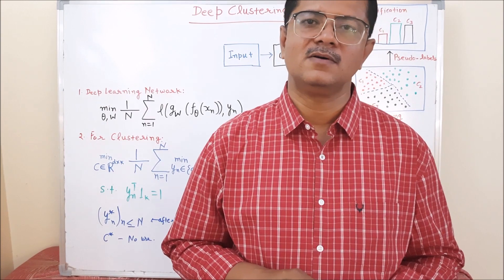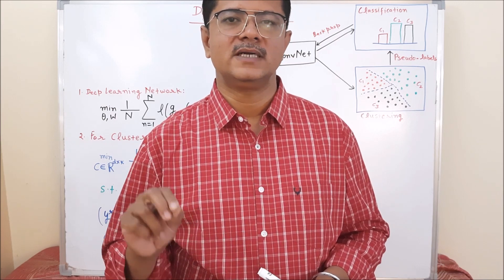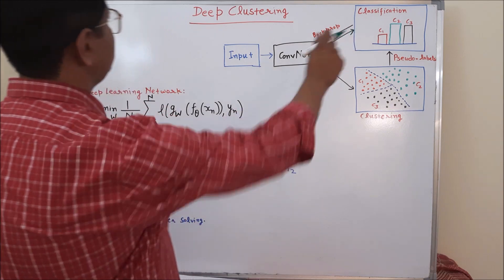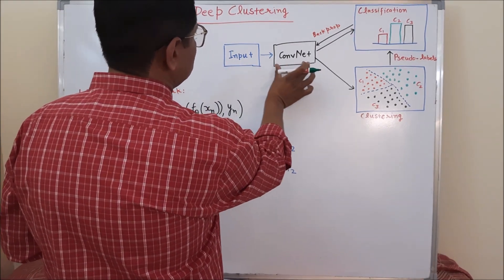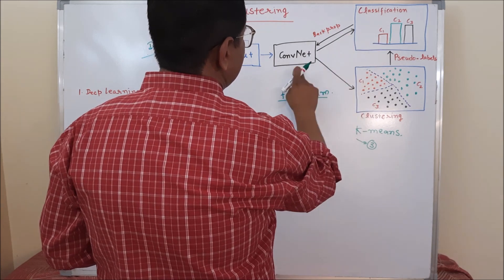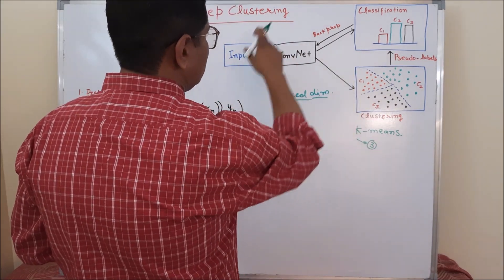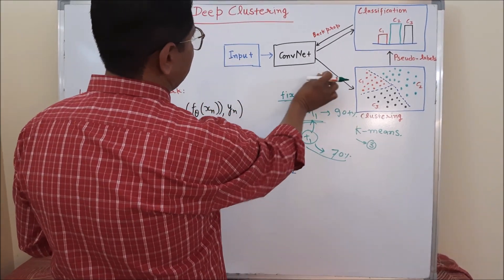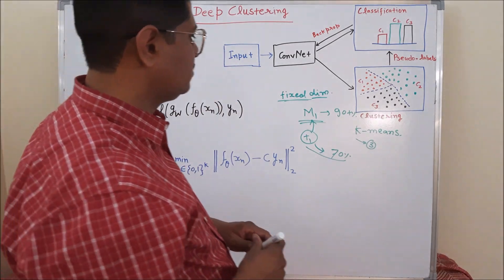Deep Clustering- Part-1 (A Self-Supervised Deep Learning Algorithm)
Contains.
Basics of Self-Supervised Algorithm
Basics of Deep Clustering
Reference.
1. Caron, Mathilde, Piotr Bojanowski, Armand Joulin, and Matthijs Douze. "Deep clustering for unsupervised learning of visual features." In Proceedings of the European conference on computer vision (ECCV), pp. 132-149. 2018.
2. Bo, Deyu, Xiao Wang, Chuan Shi, Meiqi Zhu, Emiao Lu, and Peng Cui. "Structural deep clustering network." In Proceedings of the web conference 2020, pp. 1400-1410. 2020.
3. Lara, Juan S., and Fabio A. González. "Dissimilarity mixture autoencoder for deep clustering." arXiv preprint arXiv:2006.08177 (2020).
4. Zhan, Xiaohang, Jiahao Xie, Ziwei Liu, Yew-Soon Ong, and Chen Change Loy. "Online deep clustering for unsupervised representation learning." In Proceedings of the IEEE/CVF conference on computer vision and pattern recognition, pp. 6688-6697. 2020.
5. Yang, Xu, Cheng Deng, Kun Wei, Junchi Yan, and Wei Liu. "Adversarial learning for robust deep clustering." Advances in Neural Information Processing Systems 33 (2020): 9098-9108.
6. Min, Erxue, Xifeng Guo, Qiang Liu, Gen Zhang, Jianjing Cui, and Jun Long. "A survey of clustering with deep learning: From the perspective of network architecture." IEEE Access 6 (2018): 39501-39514.
7. Chen, Minhua, Badrinath Jayakumar, Padmasundari Gopalakrishnan, Qiming Huang, Michael Johnston, and Patrick Haffner. "Deep Clustering with Measure Propagation." arXiv preprint arXiv:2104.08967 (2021).
8. Guo, Wengang, Kaiyan Lin, and Wei Ye. "Deep embedded K-means clustering." In 2021 International Conference on Data Mining Workshops (ICDMW), pp. 686-694. IEEE, 2021.